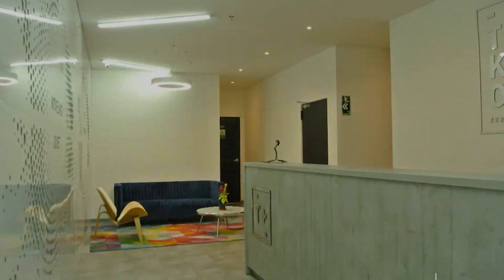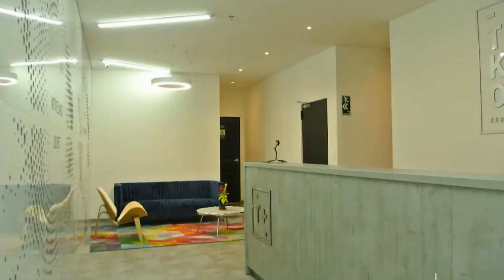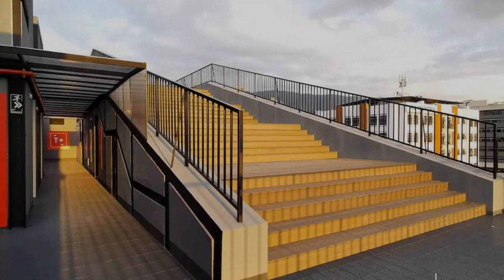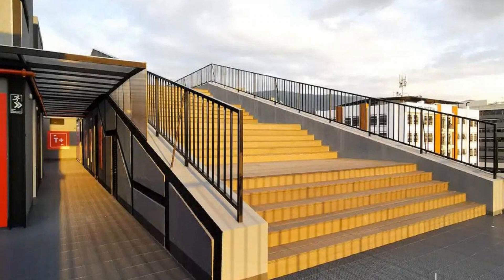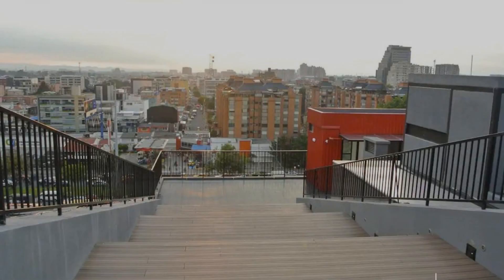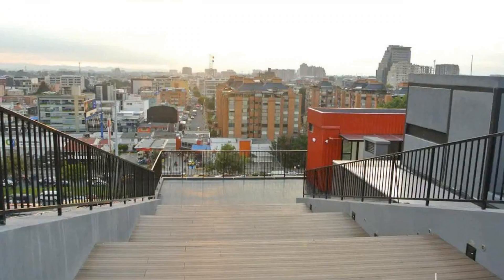Apartment FH Homey studio in Chico Bogota, Bogotá, Colombia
About Property:
Surrounded by views of the city, FH - Homey studio in Chico - Bogota is a sustainable apartment in Bogotá, offering guests an environmentally friendly accommodation close to Parque de la 93. Guests can benefit from a balcony and a sun terrace. The apartment features parking on-site, a fitness room and a 24-hour front desk.

With free WiFi, this apartment provides a satellite TV, a washing machine and a fully equipped kitchen with a microwave and fridge. Towels and bed line...
Property Type: Hotel
Address: 45, 95 -92, Chapinero, 110221 Bogotá, Colombia
Searching For
1. Apartment FH Homey studio in Chico Bogota - Bogotá - Colombia
2. Apartment FH Homey studio in Chico Bogota - Bogotá - Colombia Address
3. Apartment FH Homey studio in Chico Bogota - Bogotá - Colombia Rooms
4. Apartment FH Homey studio in Chico Bogota - Bogotá - Colombia Amenities
5. Apartment FH Homey studio in Chico Bogota - Bogotá - Colombia Offers and Deals
Audio Credit:
Track Title: Subway Dreams
Artist: Dan Henig